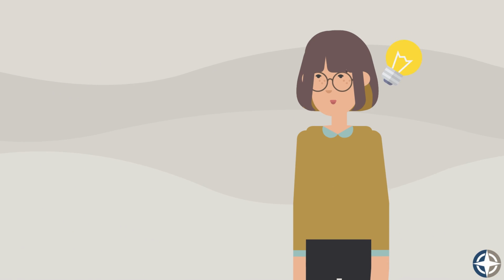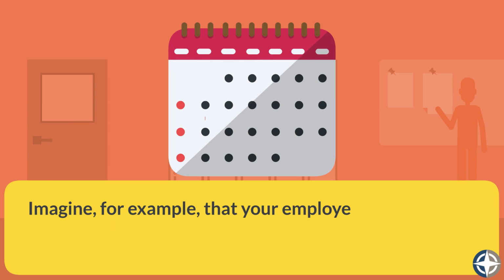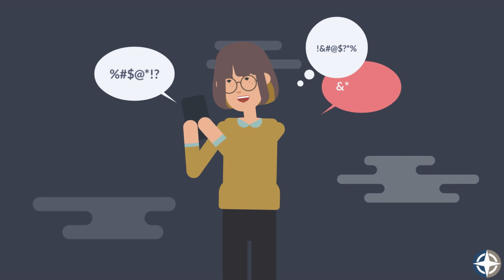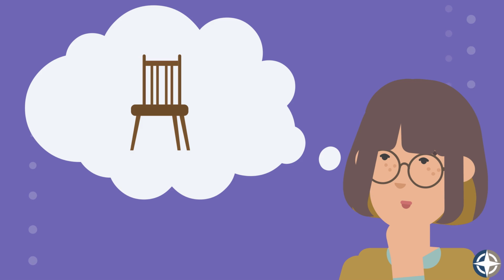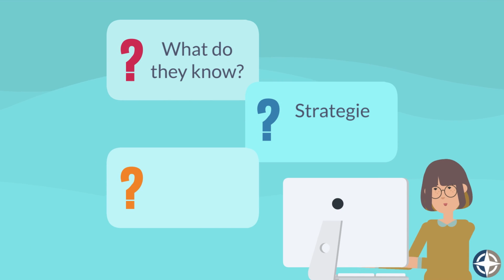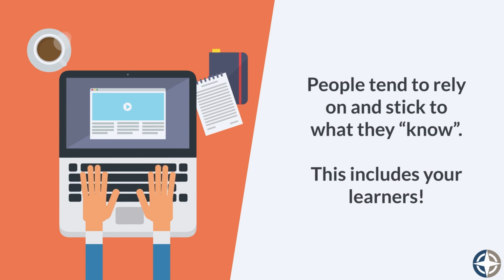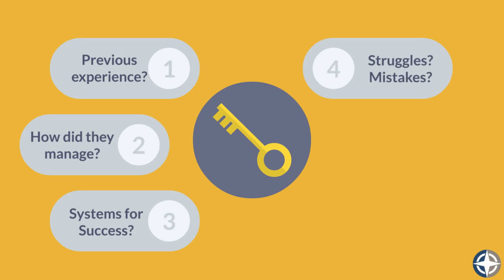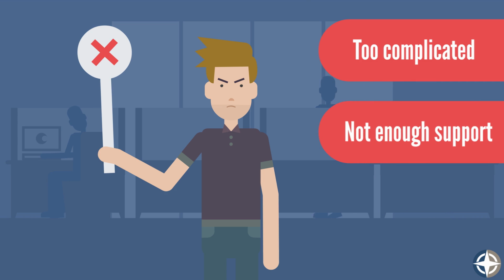ETHOS: E Learning Tips Episode 1